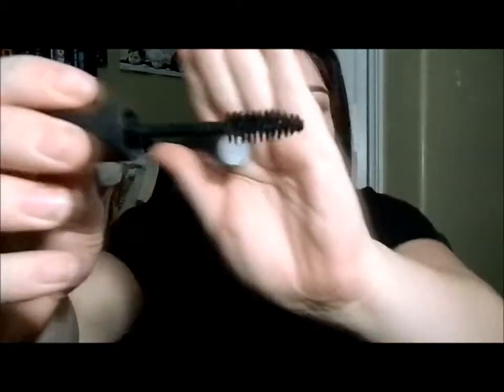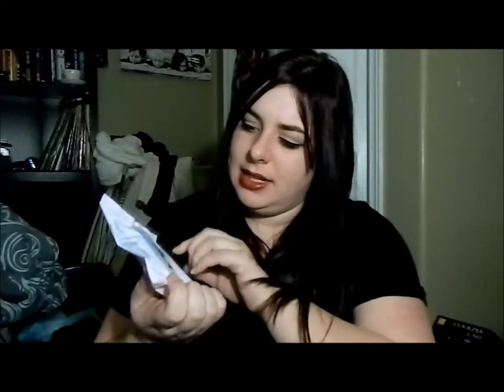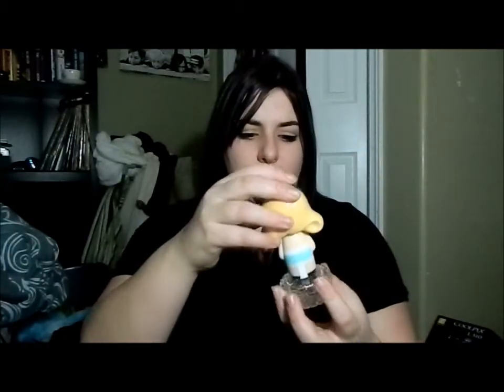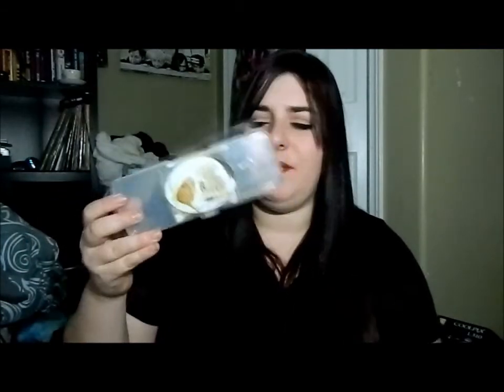MERMAID EMPTIES VIDEO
This video honestly has nothing to do with mermaids... unless they have empty products they want to talk about.